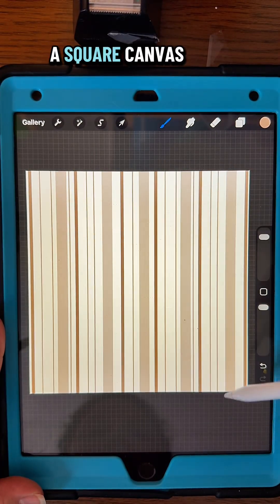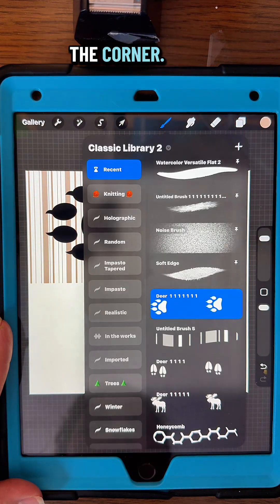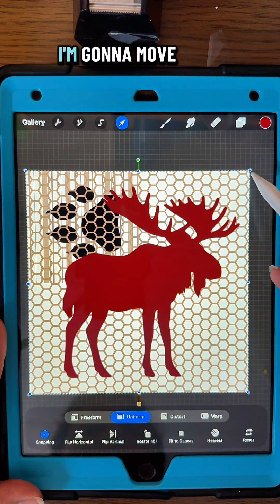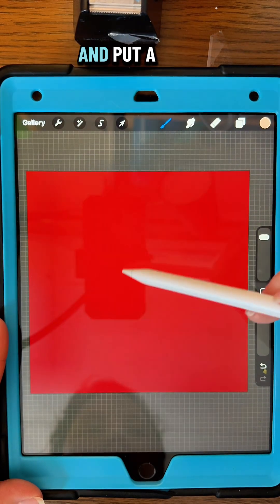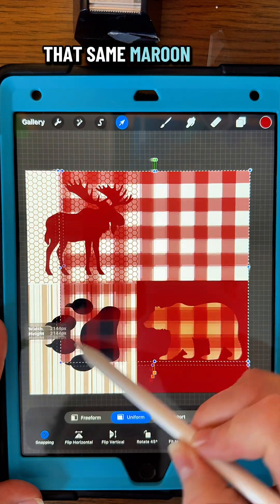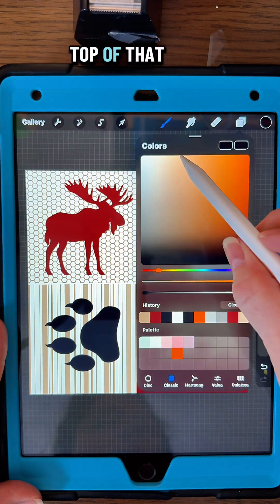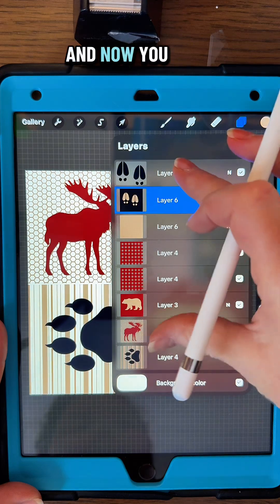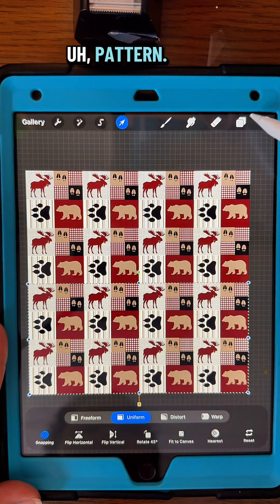How to create a seamless square pattern using multiple layers and design elements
In this Procreate tutorial, I’ll show you how to create a seamless square pattern using multiple layers and design elements that snap perfectly into place. You’ll learn how to build several different shapes and motifs on separate layers, move and align them precisely, and make them work together as one cohesive, seamless pattern.

This method is perfect for creating repeating designs for backgrounds, fabric-style patterns, digital paper, and surface design — all while keeping your workflow organized and flexible.